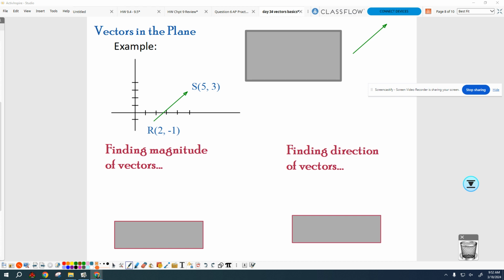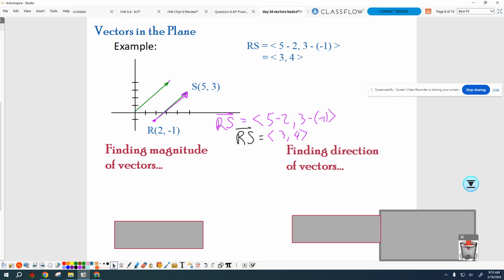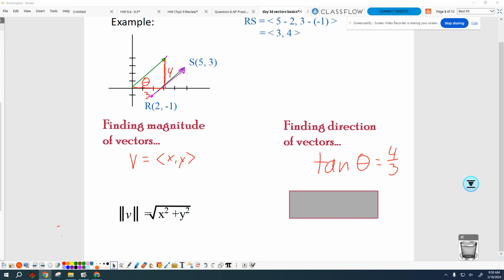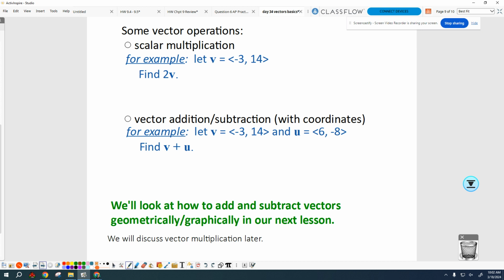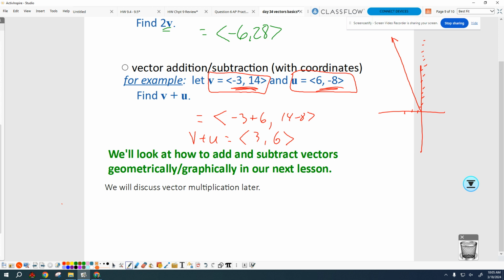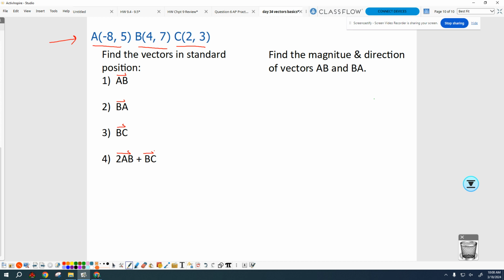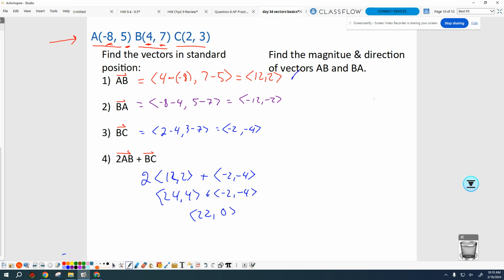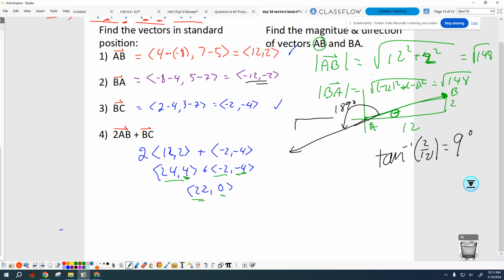PC 3-18-24 Intro to Vectors